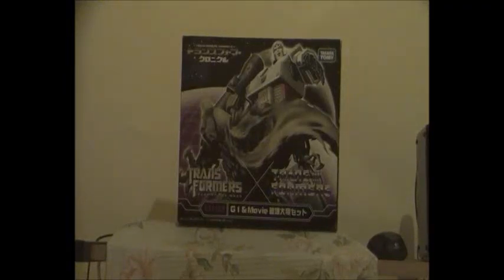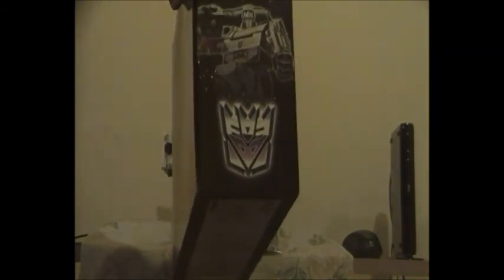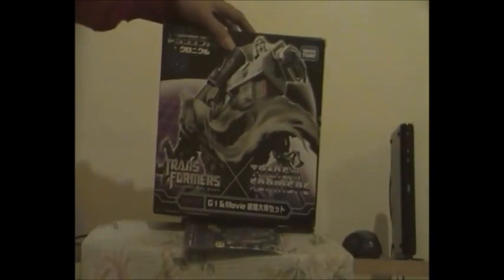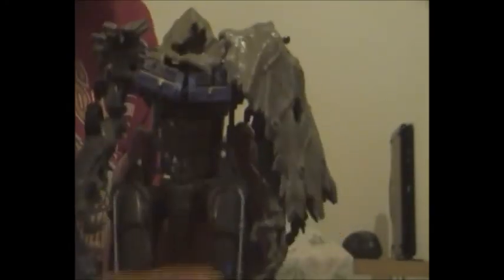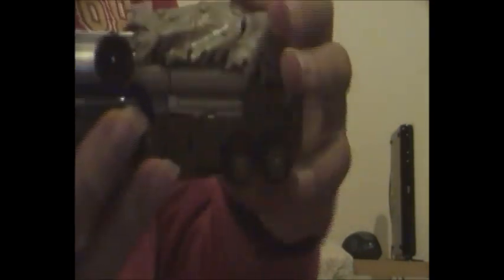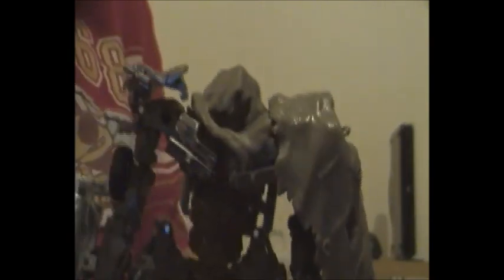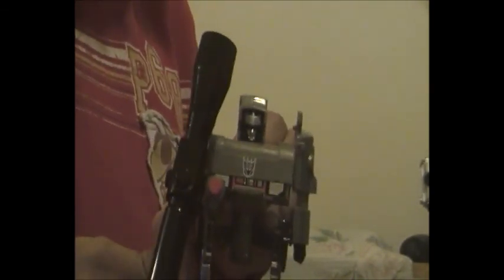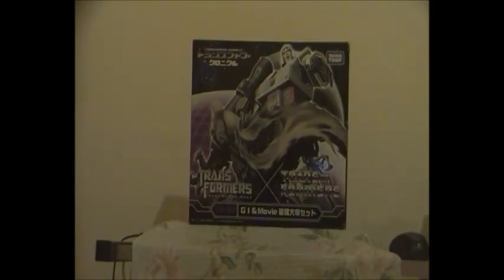My Transformers Chronicle Megatron review.wmv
Hi guys,

This is Aaronator19842009 here with a Transformers video review and this one is on Transformers Chronicle CH-02 G1 and Movie Megatron set which is been released in Japan by Takara Tomy in honor of the Transformers Dark Of The Moon movie release as its named "Transformers Darkside Moon" in Japan

トランスフォーマー／ダークサイド・ムーン

The Transformers Chronicle CH-02 G1 and Movie Megatron set has a G1 Megatron reissue as a tribute to Goodbye Megatron double pack (featuring G1 Starscream) which is only been released in Japan only by Takara in 1986 despite the fact G1 Megatron only had no silencer, no silencer scope and no stock extentsions plus Transformers Dark Of The Moon Voayger Megatron that is released by Hasbro (originally) though the Dark Of The Moon Voyager is the same but the colors for the Japanese version are different.

Decepticon leader Megatron is originally based on a black-and-brown Walther P-38 who turned into a robot wielding a laser gun and a sword. Although the Japanese version (released in 1985 which had no scope, no stock extention and no silencer like the Orignal Microman Micro Change Gun Robo Walther P-38 toy released in Japan by Takara in 1983), as the American version released by Hasbro featuring a chrome body with a Scope, a Stock extension, a Laser Cannon and a Sliencer, During 1984 the Generation 1 Megatron toy has no Chromed painted Sword because of the sharp pointy tip and no red pellets because a child could swallow them despite American toy safety laws.

But when G1 Megatron was reissued in 2002 for gun laws in America and toy safety laws the had to have an Orange Safety plug in G1 Megatron's gun barrel which should NOT under any circumstances be removed and for the record, G1 Megatron reissue is an Adult Collectable which means that G1 Megatron toys is not available to Transformers Fans under the age of 16.

In Transformers Darkside Moon, Decepticon leader Megatron transforms into a MACK® Granite™ military truck with a Trailer and an Oil tanker for his trailer which becomes his weapon (a Gun and Razor-sharp claw that's rolled into one)

Final though Transforming G1 Megatron is real easy for those Transformers who have G1 Megatron when it first came out in 1984, for a new generation of Transformers G1 fans must always transform Megatron into his Walther P-38 form by following the instructions for G1 Megatron and the orange safety plug is not to be removed under any circumstances because of Toy Safety Laws and the G1 Megatron toy reissue and Transformers Chronicle 02 Megatron double pack is an Adult Collectable. Excesseive Force is not necessary

But the Dark Of The Moon Voyager Megatron toy is only for Transformers fans from 5 years and over.

So I hope you guys enjoyed this video review and I'll be reviewing more Transformers soon

in the mean time, here's the video link for my Transformers Video slidehsow on Transformers Chronicle CH-02 Megatron on Twitvid.com

Take care of yourselves and let me know what you guys think.

Aaronator19842009